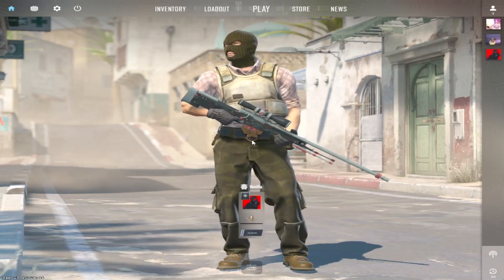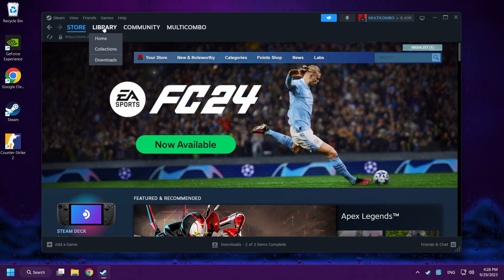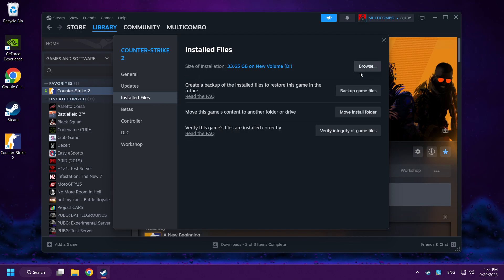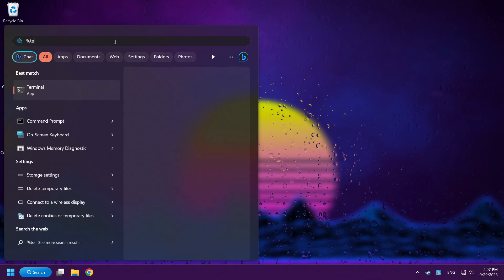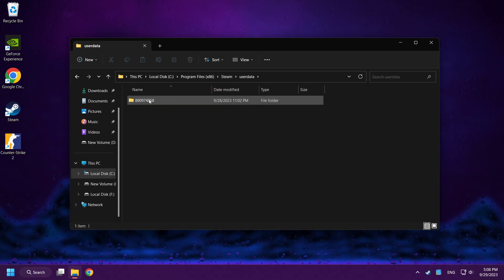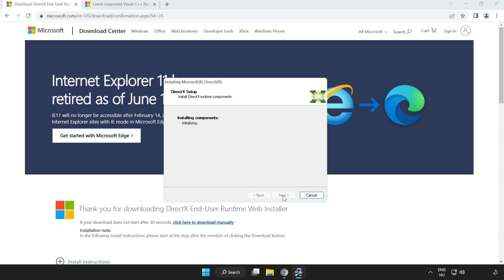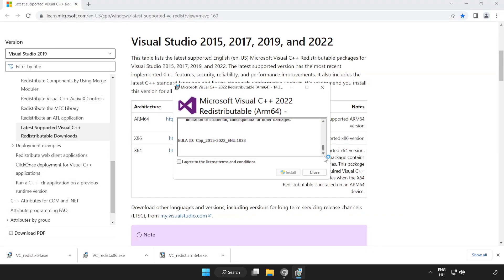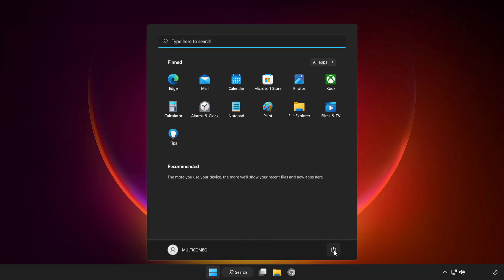How to FIX Counter Strike 2 Black Screen | CS2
In this video I am going to show How to FIX Counter Strike 2 Black Screen | CS2 | PC/Laptops | Windows 11/10/8/7

🖥️ PC Specs:
CPU: Intel Core i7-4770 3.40GHz
Memory: 16GB HyperX DDR3
HDD: Toshiba 1TB
SSD: Kingston 240GB
Graphics Card: ASUS GeForce RTX 3060 12GB GDDR6
Operating System: Windows 10/11

How to FIX Counter Strike 2 Crashing / Not Launching / Not Working CS2
CS2 Crashing on startup